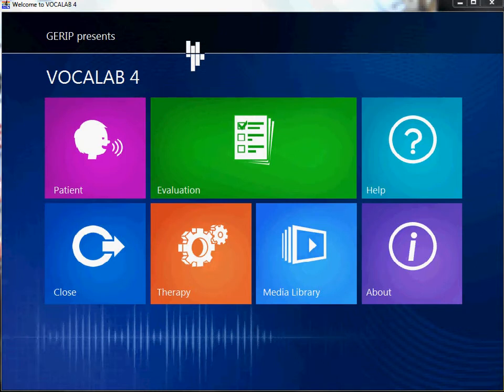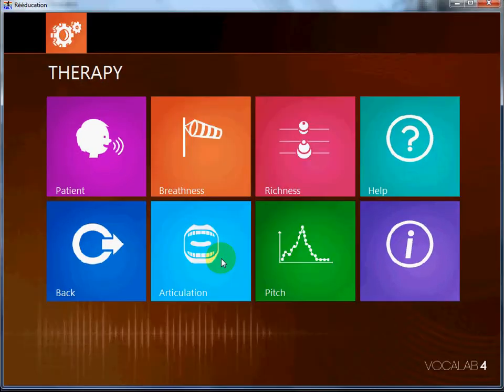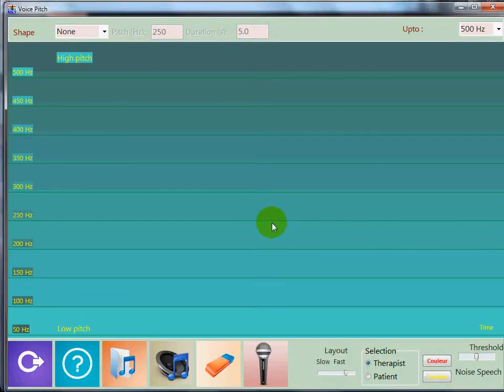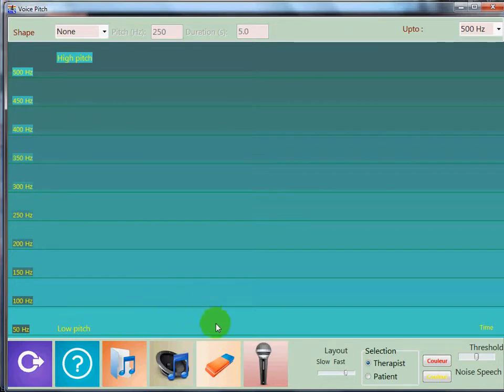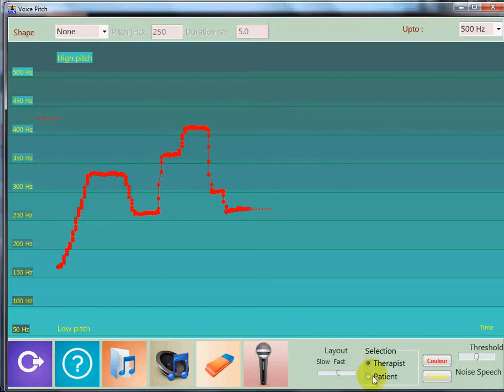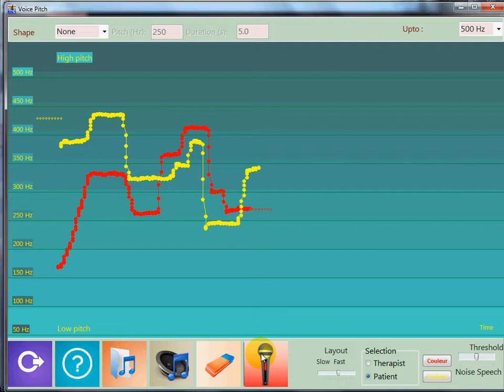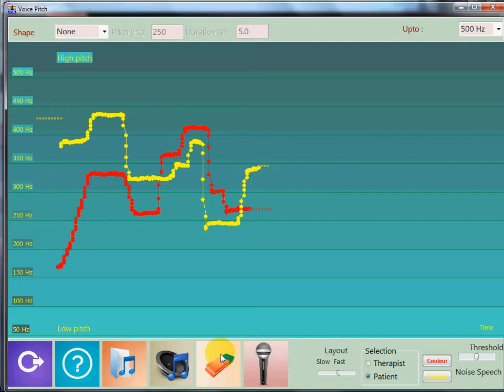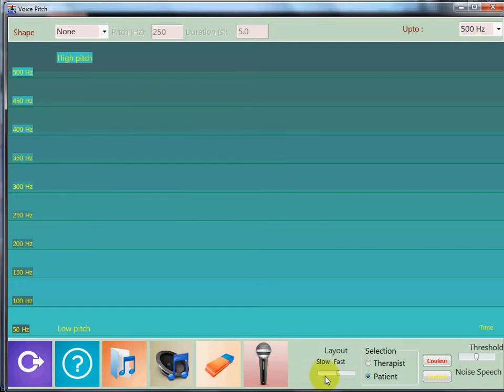VOCALAB - The Pitch Tool of the Therapy Module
The pitch tool is a simple visualization of the vocal pitch by focusing only on the variations of the fundamental frequency.
The therapist proposes a canvas or select a predefined shape, and then asks the patient to reproduce the same curve, which appears in a different color. This tool is particularly efficient for improving pitch stability, one of the key factor that characterizes the voice quality.